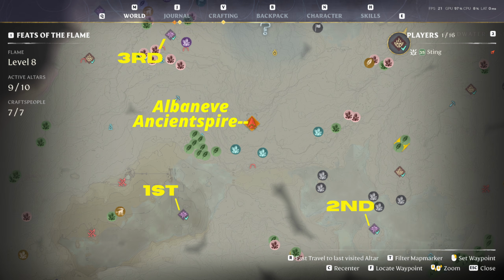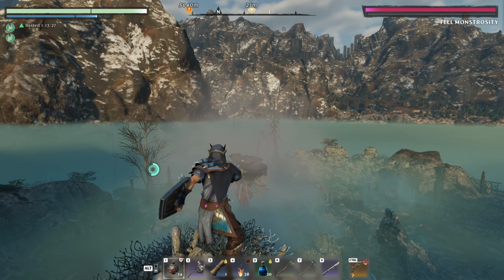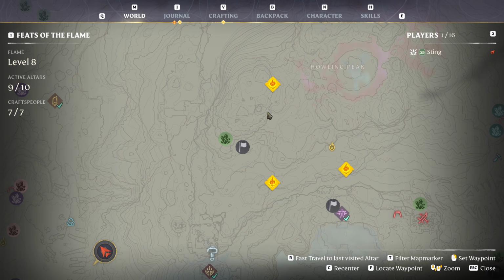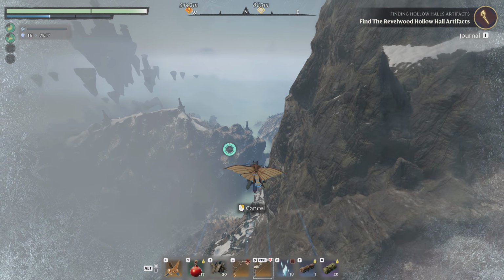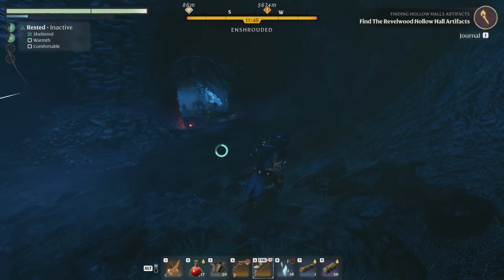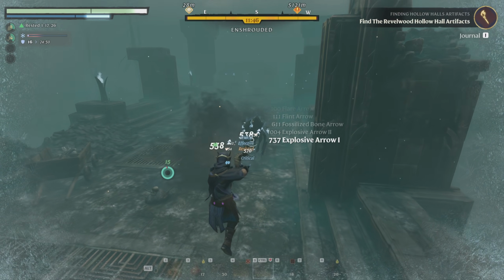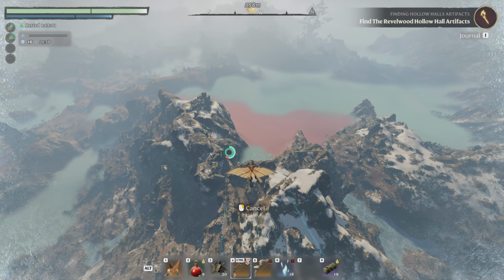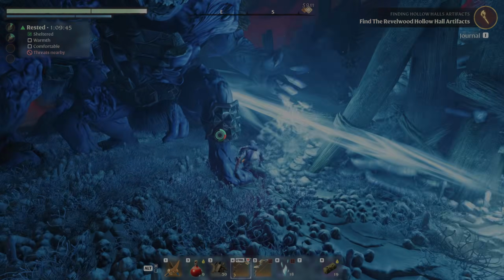EXACT Location of EVERY Shroud Root in Albaneve Summits - Enshrouded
I show you the exact path to every shroud Root in The Albaneve Summits of Enshrouded.

Get a Lorespire Membership for access to Exclusive Lorespire Emojis, Loyalty Badges, recognition and other perks:

Lorespire CHannel Membership Supporters:
poopSMASH
Greg R
Malfus the Swift
jpinnegar
NightmareKeeper
Genevra Izzo

0:00 SHroud Roots Map Locations
0:16 1st Shroud Root Path
1:30 2nd Shroud Root Path
2:58 3rd Shroud Root Path
4:31 4th SHroud Root Path
7:20 5th Shroud Root Path
9:13 6th Shroud Root Path
11:23 7th, 8th, & 9th Shroud Root Path
14:25 10th Shroud Root Location
15:54 11th Shroud Root Location